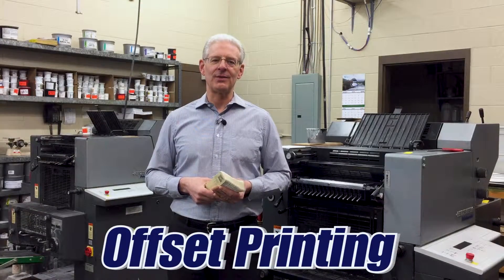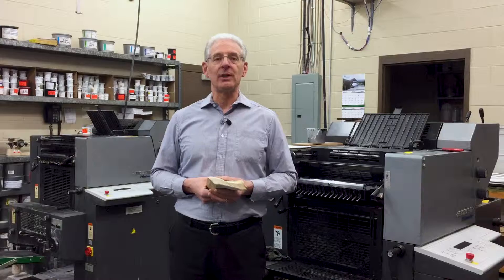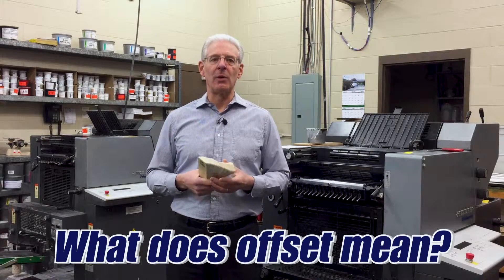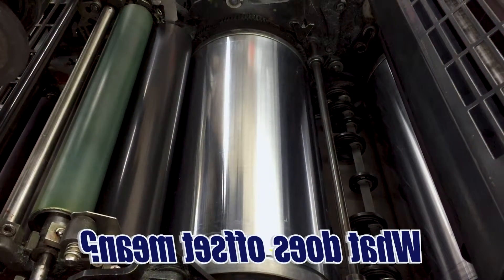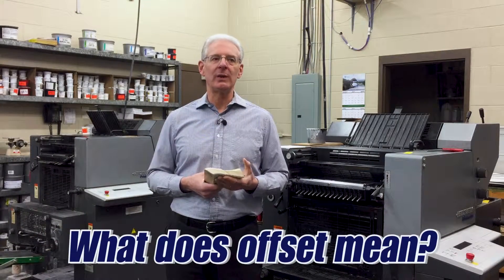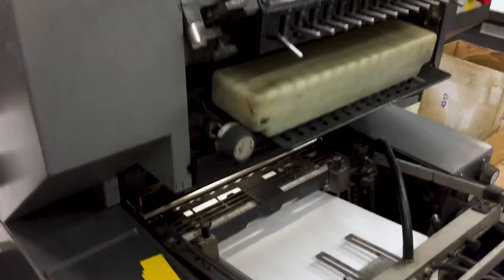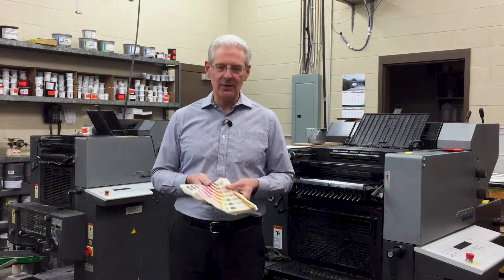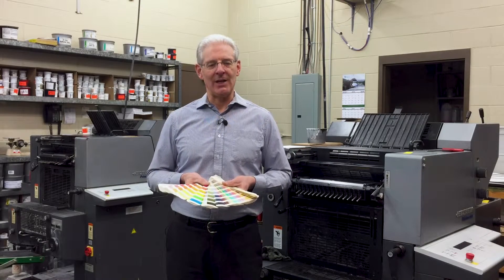Karmens Corner Offset Printing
Future Print offers a wide range of printing services and products:

Banners  & Labels & Decals
Signs  & Pop-Up Displays
Blue Prints
Books & Booklets
Business Cards & Business Forms
Envelopes & Brochures
Logos & Graphic Design
Foiling & Die Cutting
Direct Mail Marketing
Don't see what you need?  We are sure they have it!
Future Print is your Trusted Regina Printer.